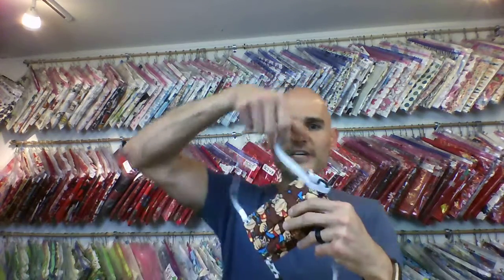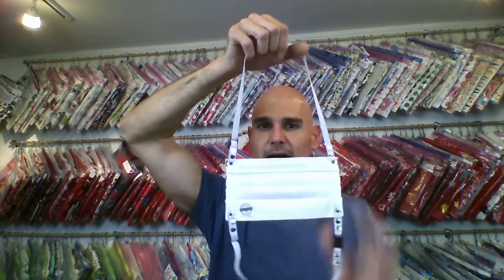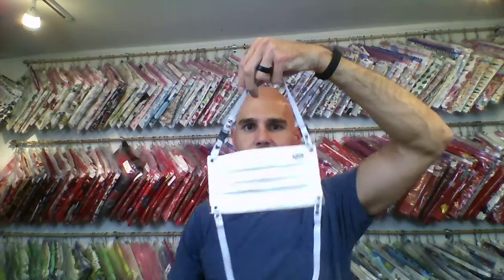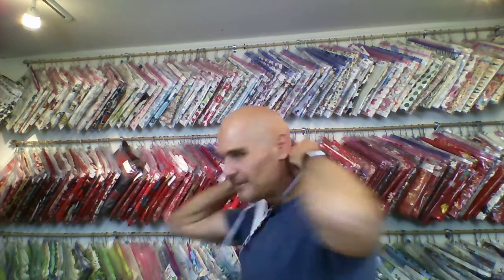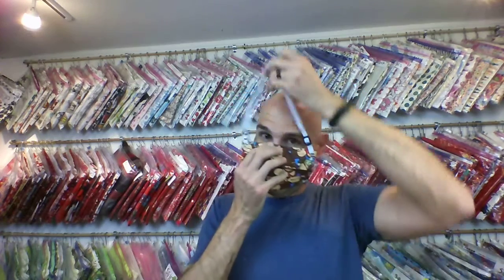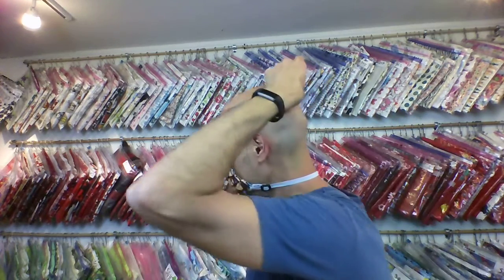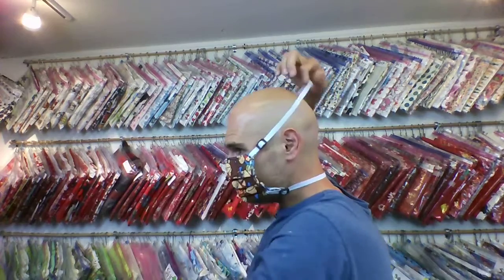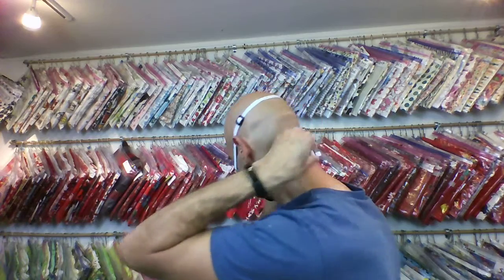First Time Fit: Adjustable Elastic Strap Face Mask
New Mask? Follow my step by step instructions on how to put on your SewLakeTahoe.com Adjustable Elastic Strap Face Mask.